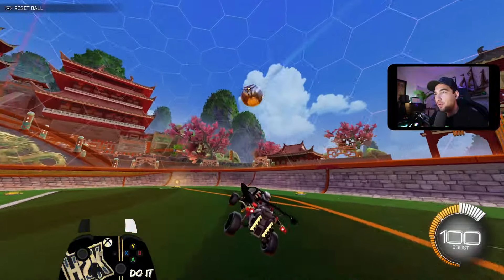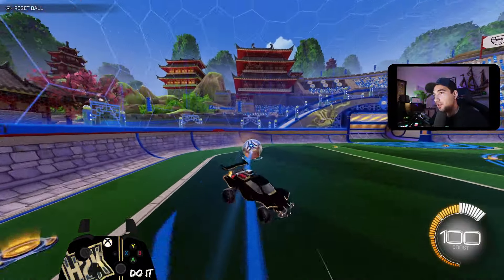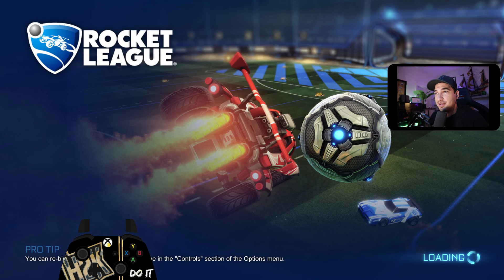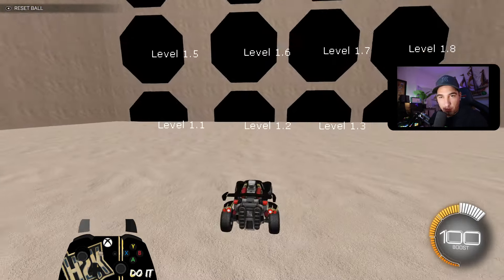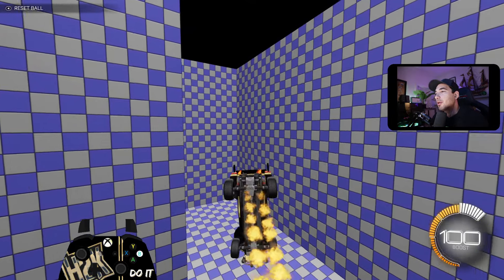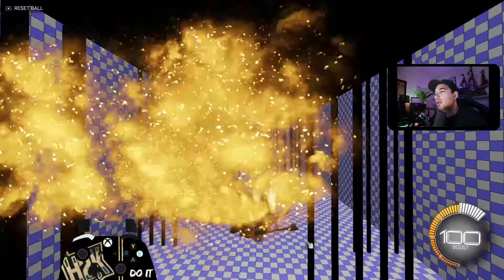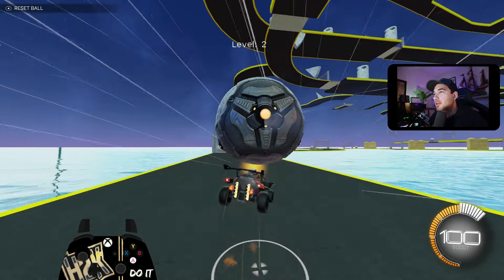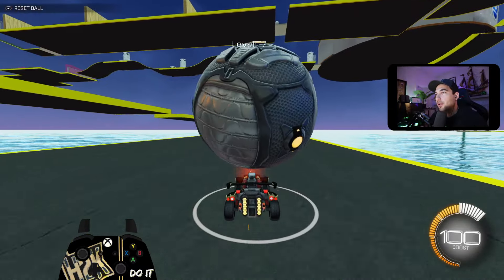This is How I got good at Rocket League I think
Enjoy My training pack to get good at this game.

Description tags, yo: help, tips, streaming, creative, creativity, ideas, channel, Rocket League